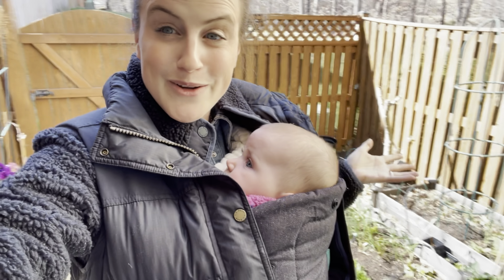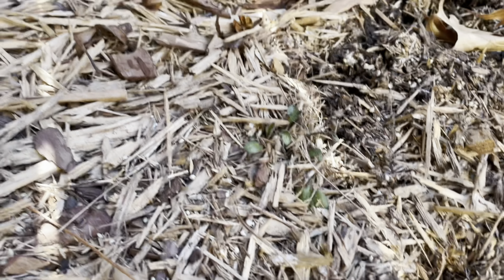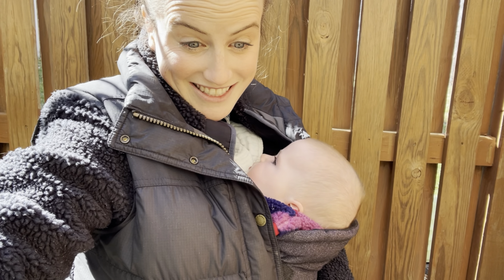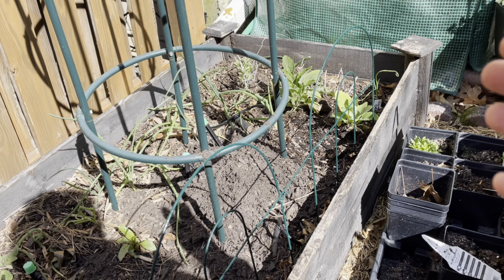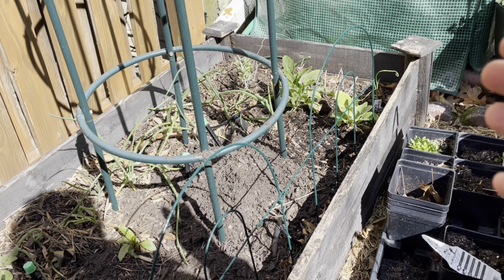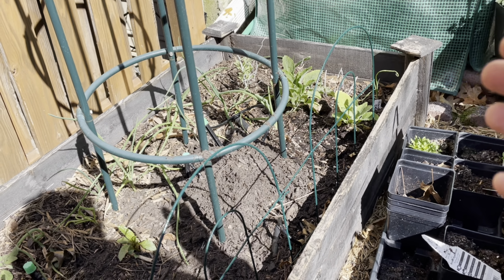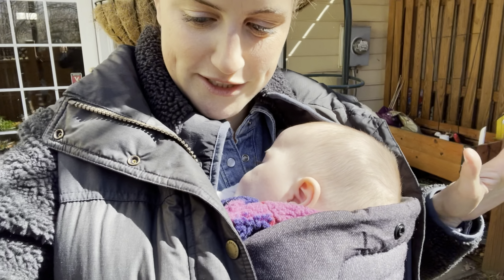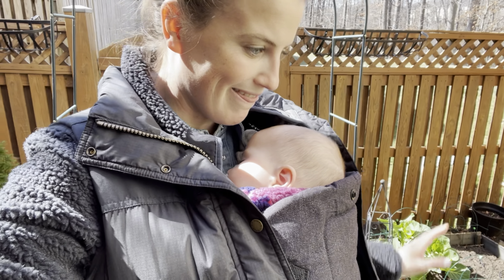Perennial Update! Did They Survive The Winter? | The Reckless Garden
For reference I’m in Zone7a and my last frost is April 15 (ish)!